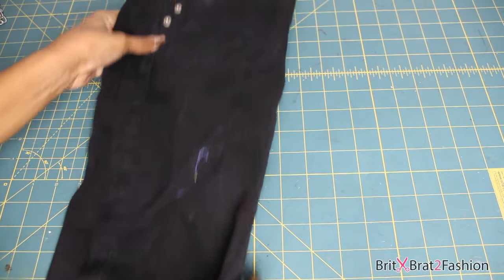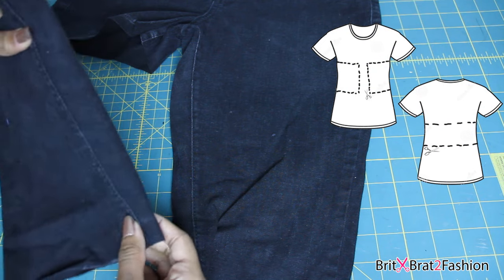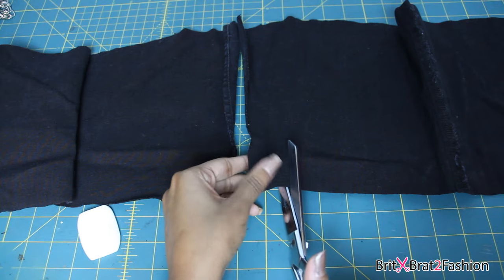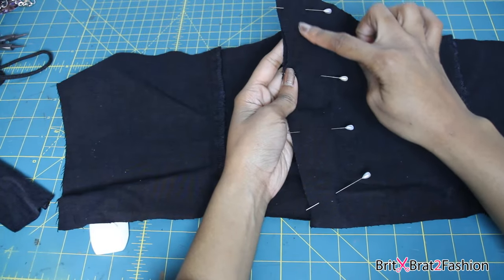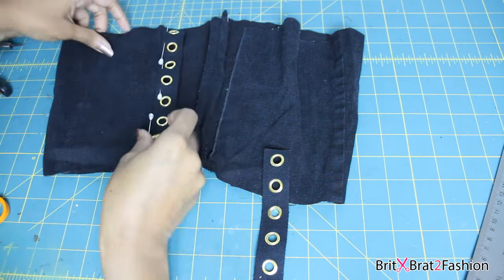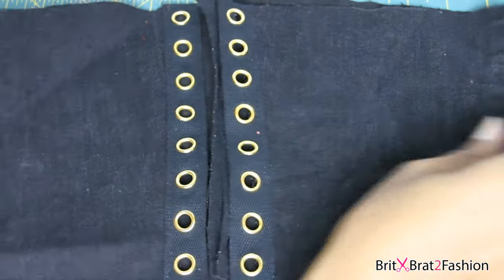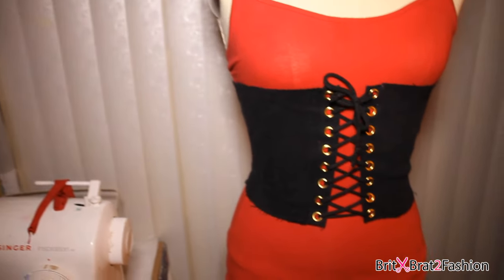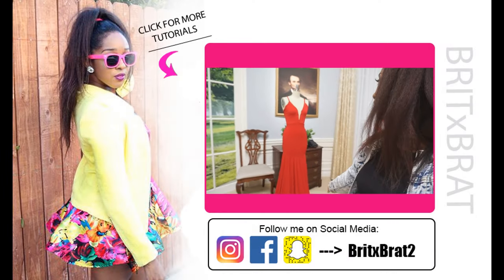DIY Corset Belt (easy)